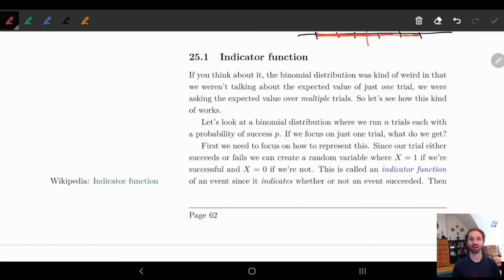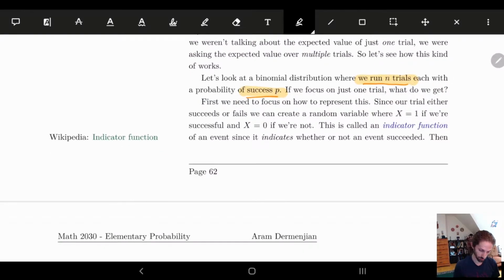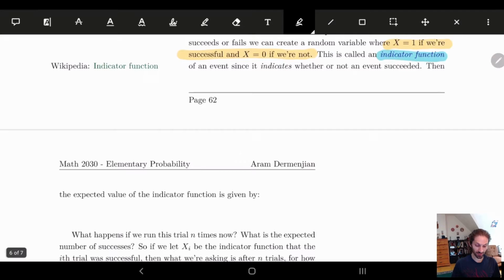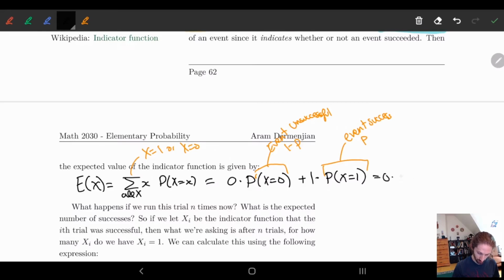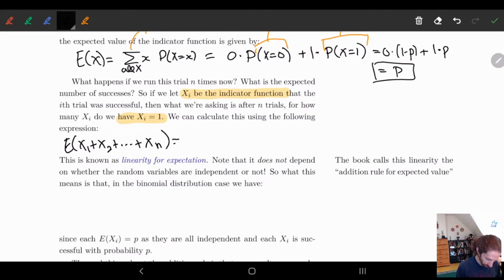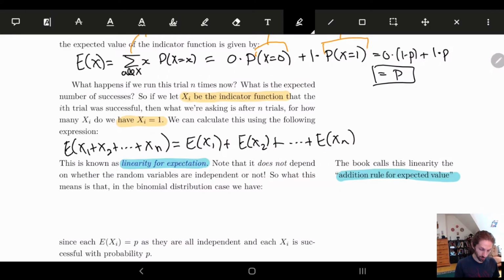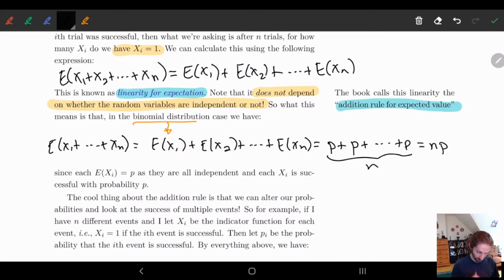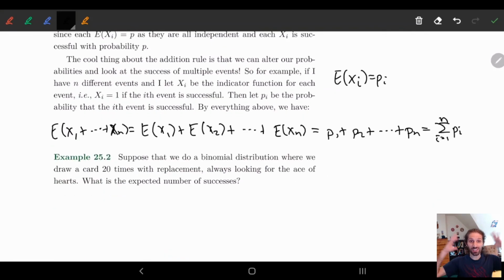25 Expected Value - Part 2 | Indicator Functions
We define indicator functions.